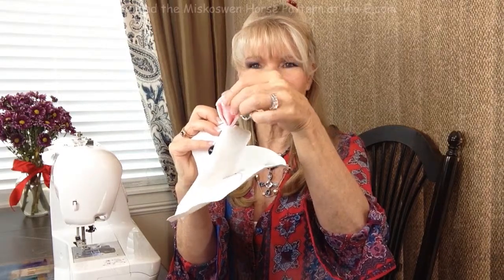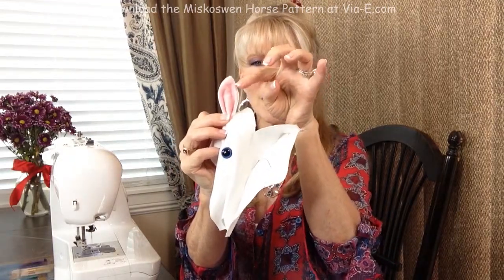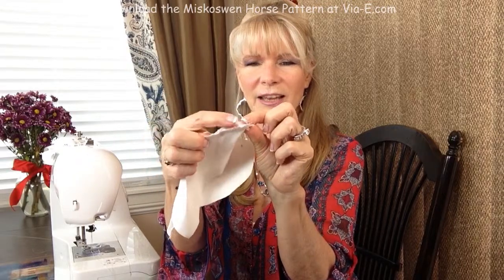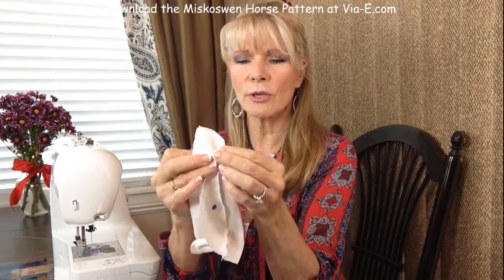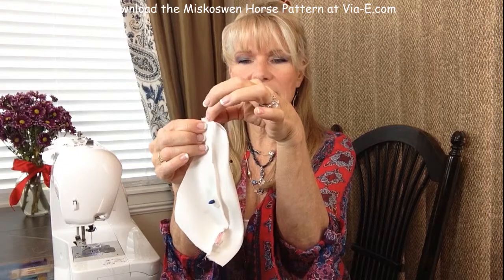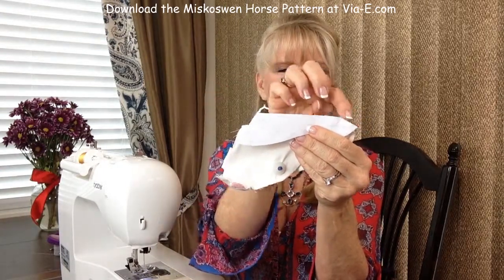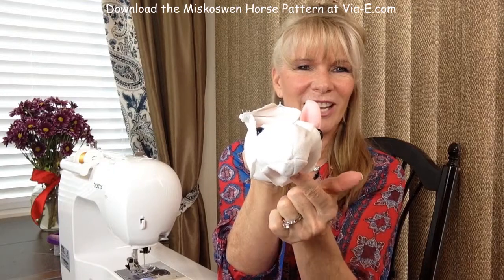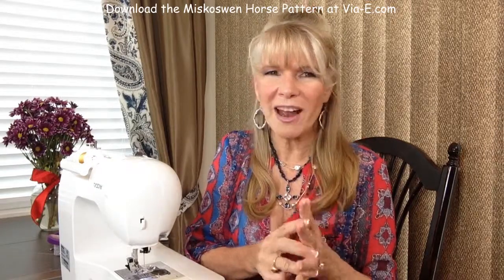Easy Sew Misko Horse Video 6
Sixth in a series on how to make a Miskoswen (Misko) horse, unicorn, pegasus or even a unicorn-pegasus!  This video shows how to make the head, add the ears and eyes, as well as making a unicorn.  The next video will show how to add the head to the neck and then how to add the front half to the back half.  Download the Misko horse pattern at Via-E.com.